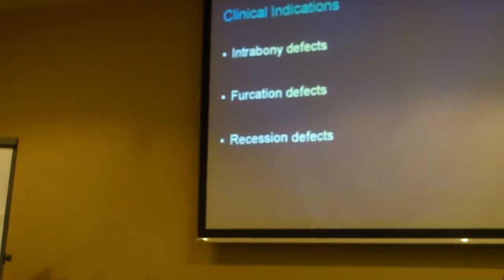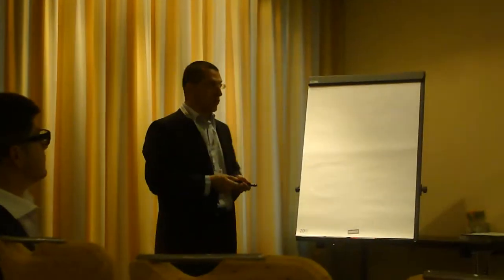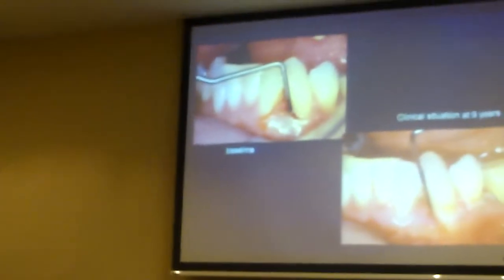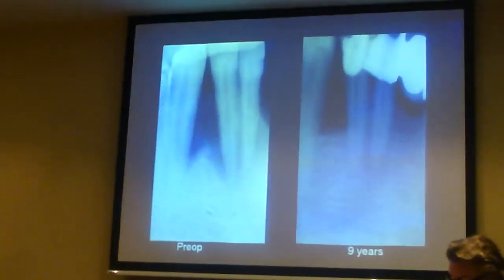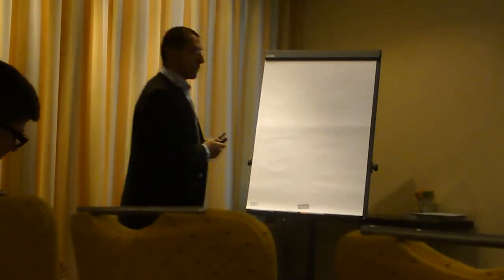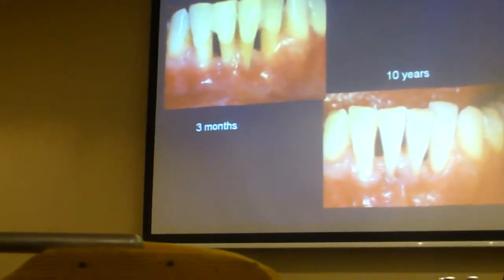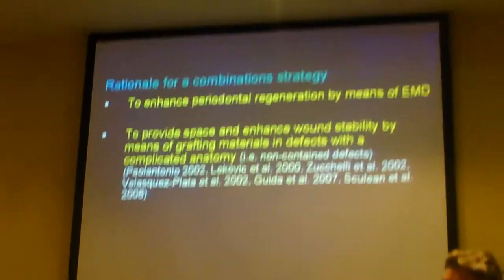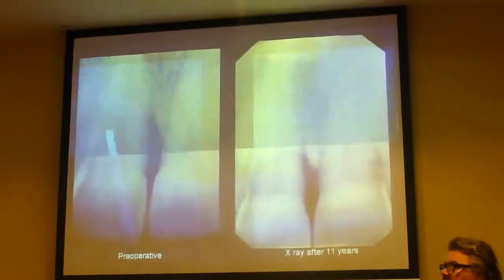Anton Sculean at Straumann press conference Europerio VII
release of Emdogain 015 at  Europerio VII